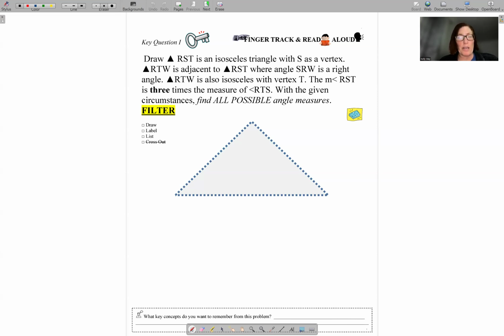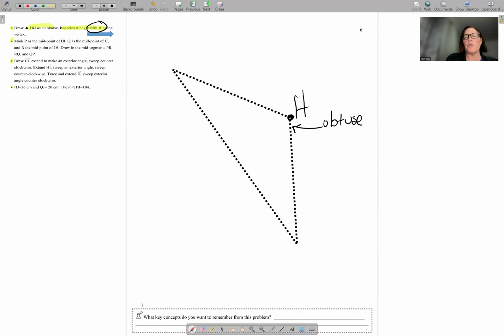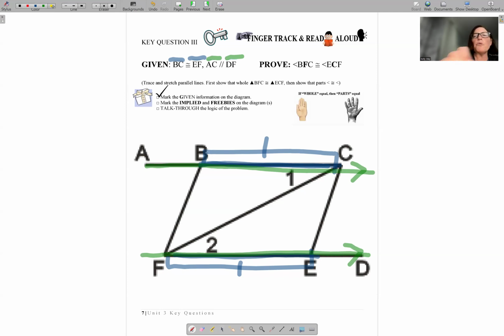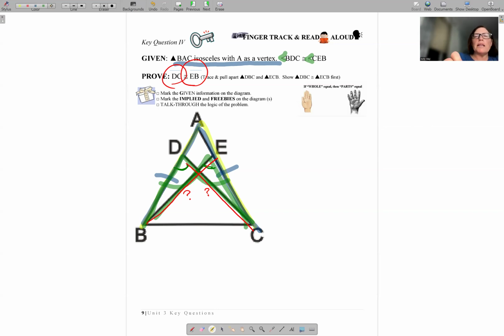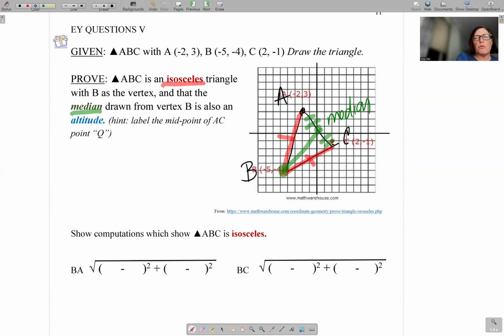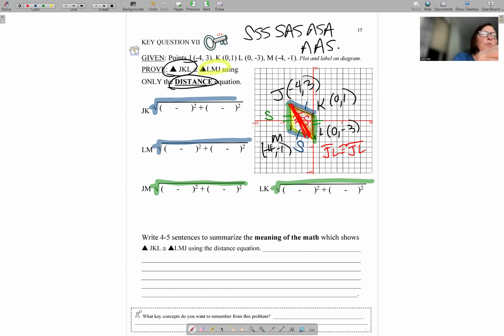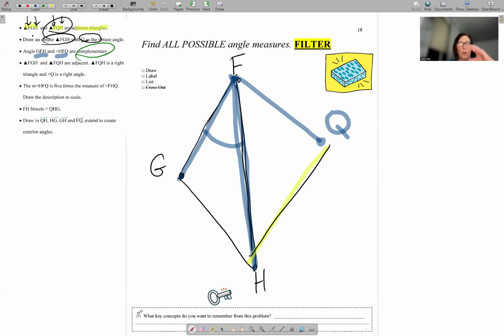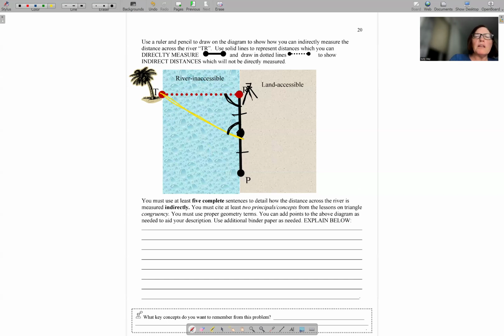Unit 3 Key Questions-Help Video